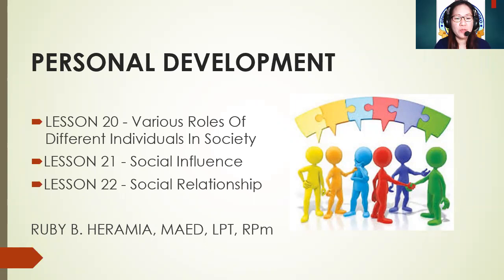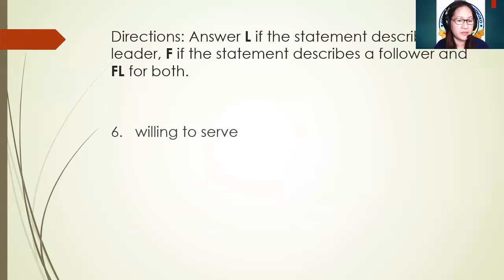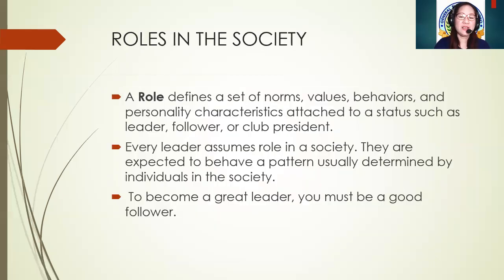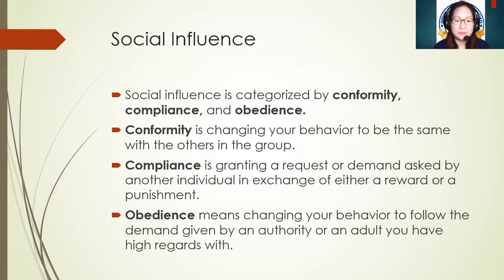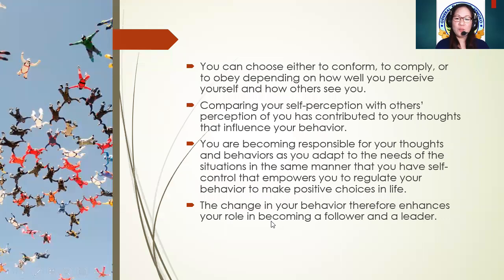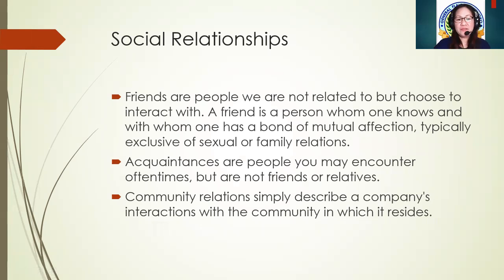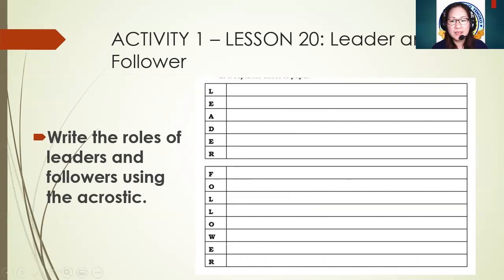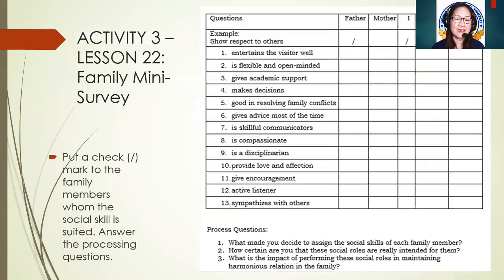SHS PERSONAL DEVELOPMENT Q2 WEEK 2 AND 3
LESSON 20 - Various Roles Of Different Individuals In Society, LESSON 21 - Social Influence and LESSON 22 - Social Relationship